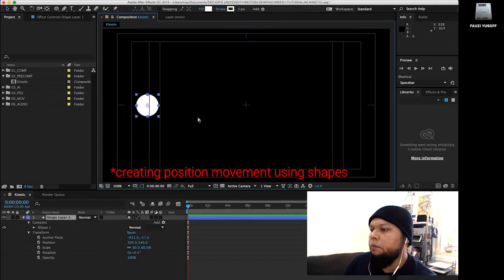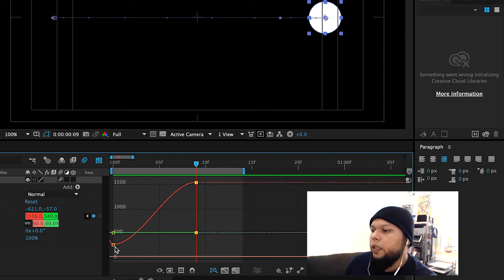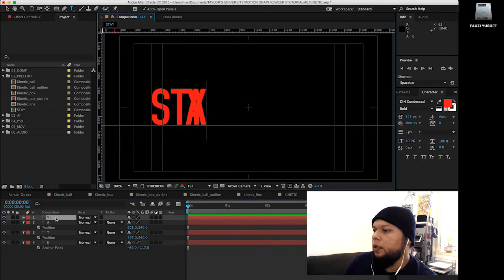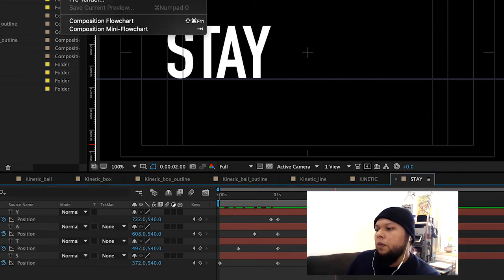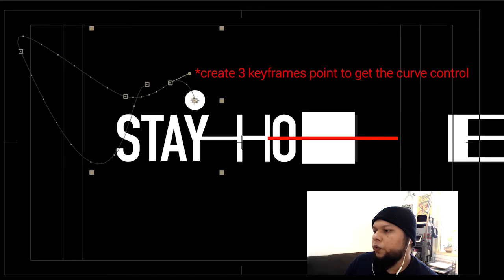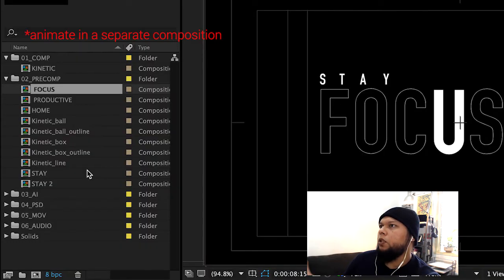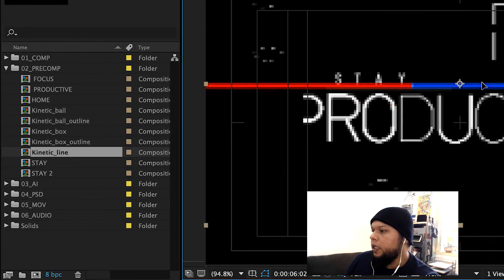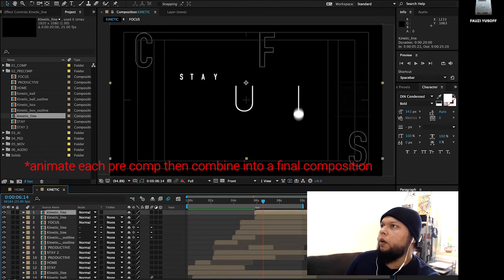KINETIC TYPOGRAPHY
The first online tutorial video by FAUZI YUSOFF.
Understand the fundamental of keyframes and learn to create basic animation using Adobe After Effects.